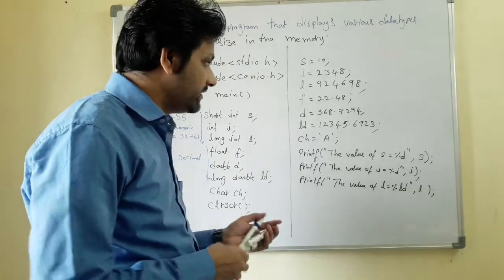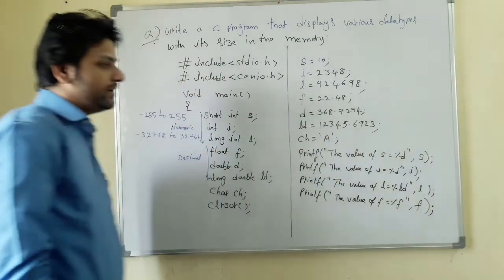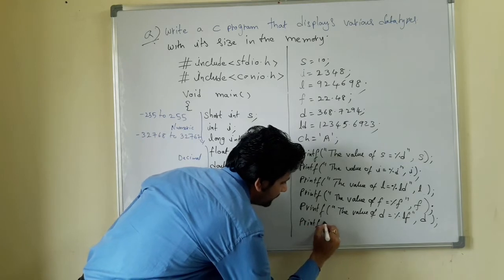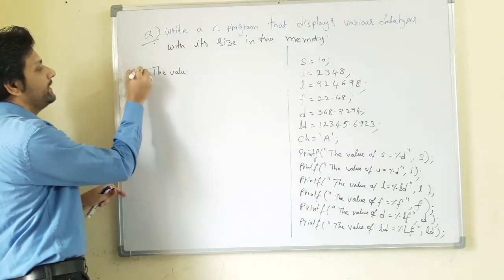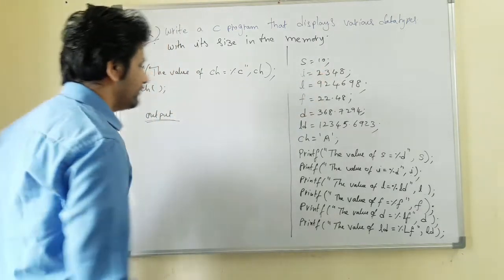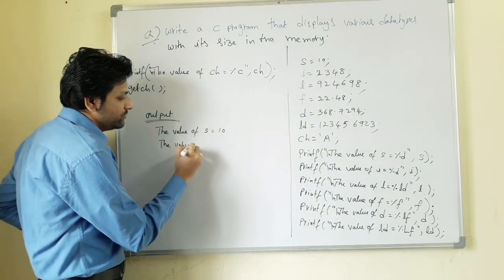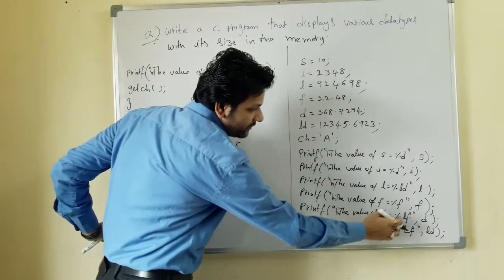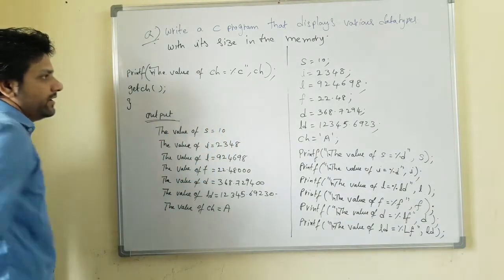CLanguage Part 12(Program for Data Types in C Language Part-2)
In this video i explained about C Program on Data Types.